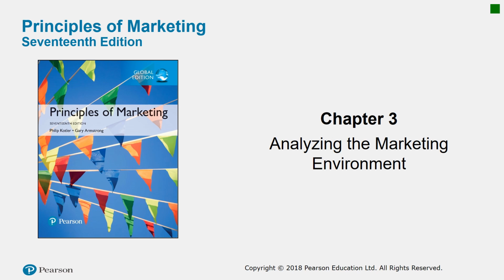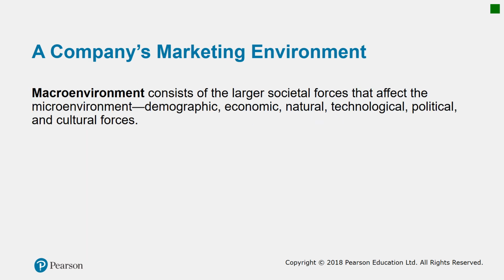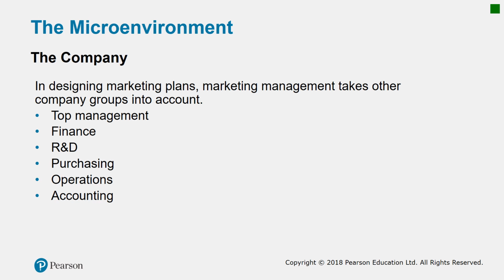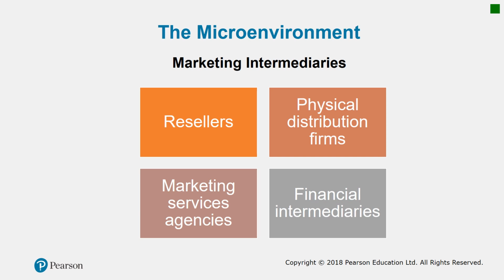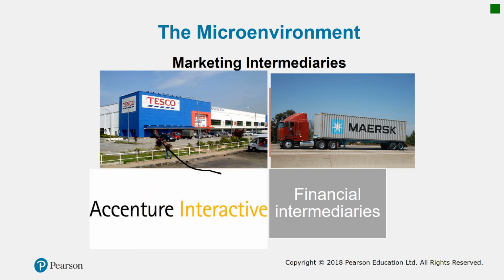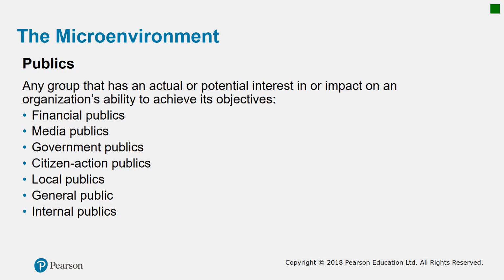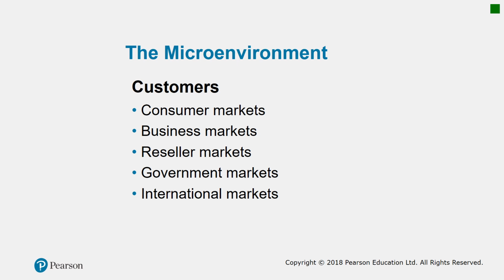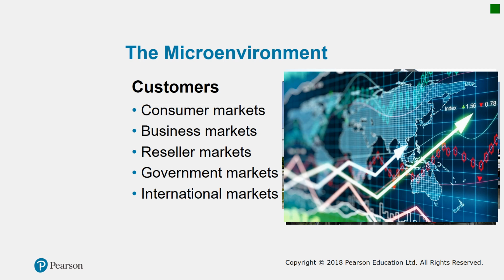Lecture 3 Part 1